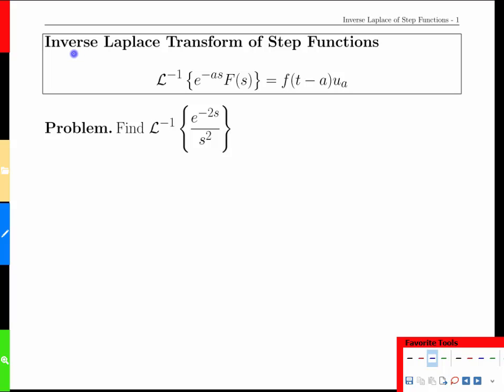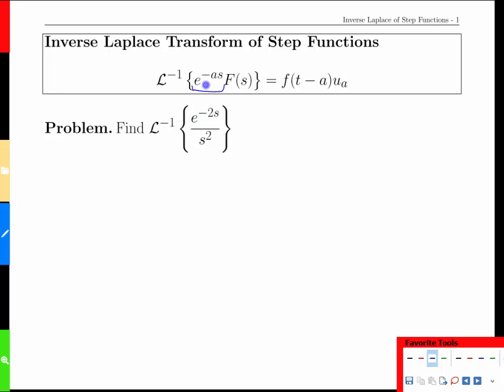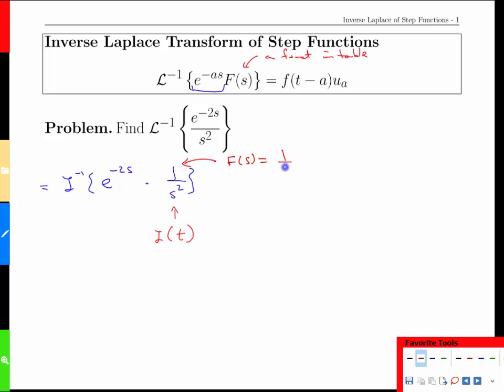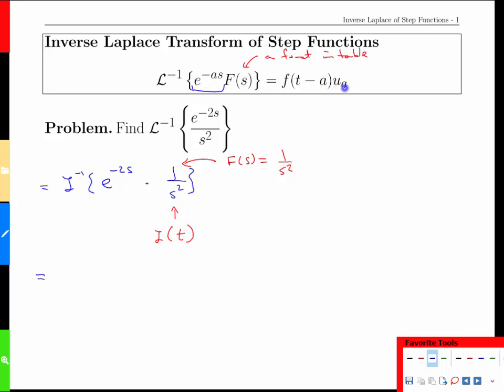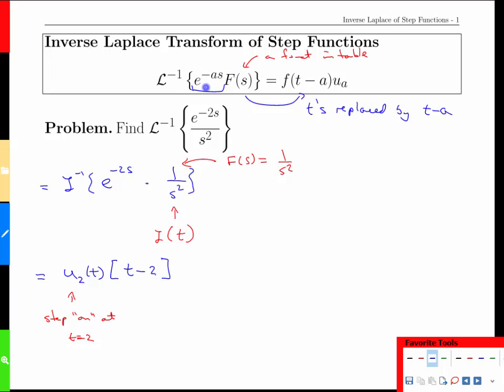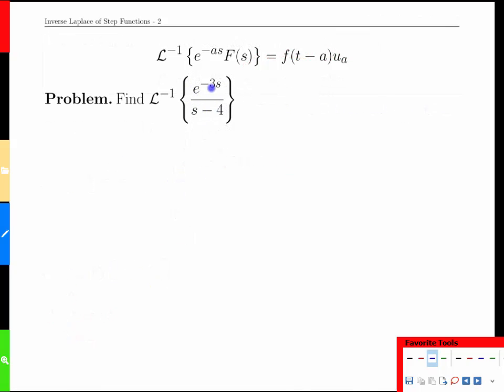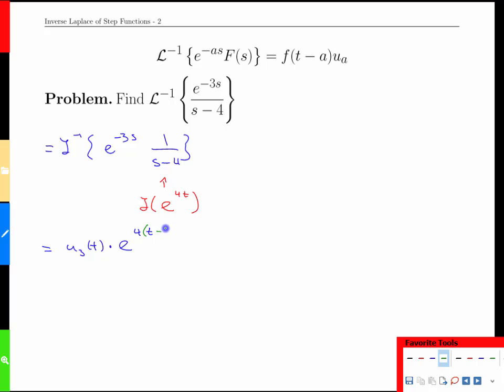Week 7-5 Inverse Laplace of Step Functions